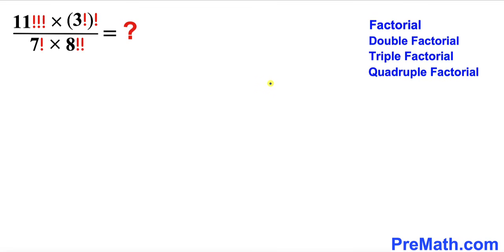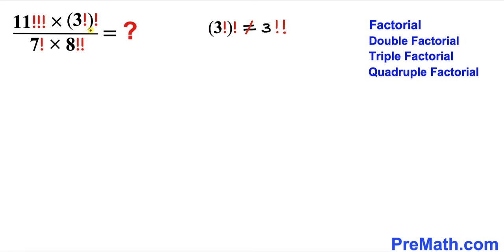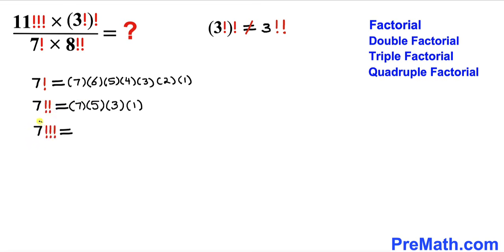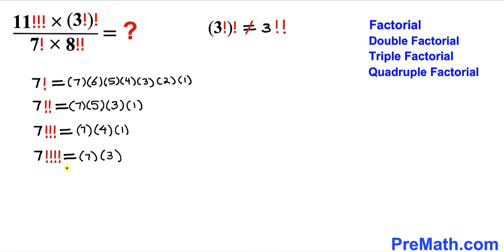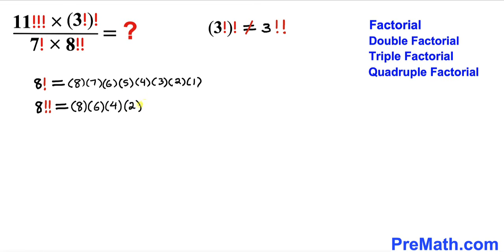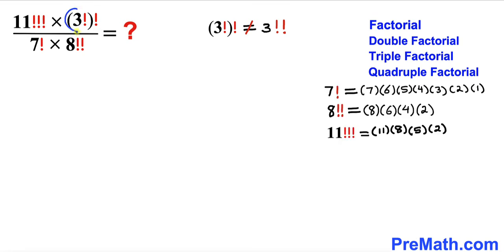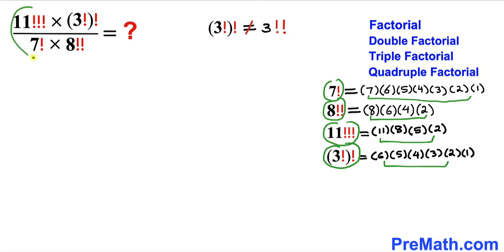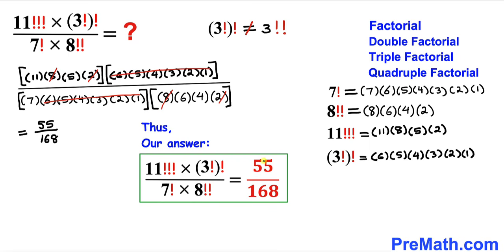Can you evaluate this question? | (Factorials)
Can you evaluate this given Rational expression that involves Factorials? Double, Triple, and Quadruple Factorials. Nested factorials. Learn in a Step-by-step tutorial.

Today I will teach you tips and tricks to solve the given Question in a simple and easy way.  Learn how to prepare for Math Olympiad fast!

PreMath PreMath.com MathOlympics HowToThinkOutsideTheBox ThinkOutsideTheBox HowToThinkOutsideTheBox?

blackpenredpen
math olympics
olympiad exam
math olympiada
British Math Olympiad
olympics math
olympics mathematics
Number Theory
mathcounts
math at work
exponential equation
pre math
Olympiad Mathematics
imo
Competitive Exams
Competitive Exam
premath
premaths
Rational expression
Evaluate Rational expression
Double Factorials
Triple Factorials
Quadruple Factorials
Nested Factorials
Factorial
Factorials
Subfactorial
Subfactorials